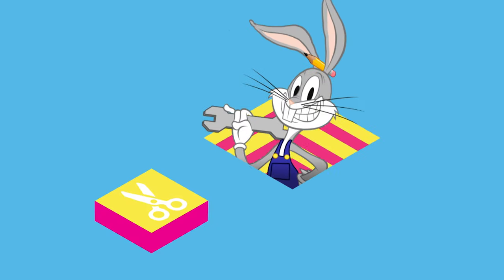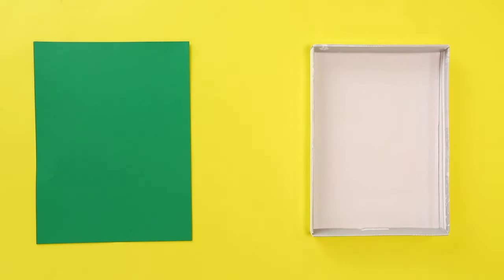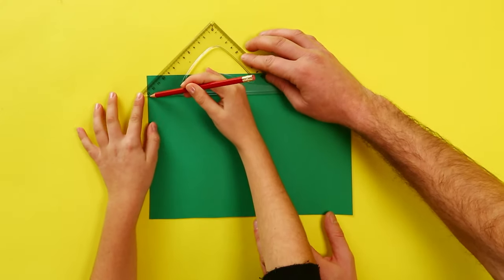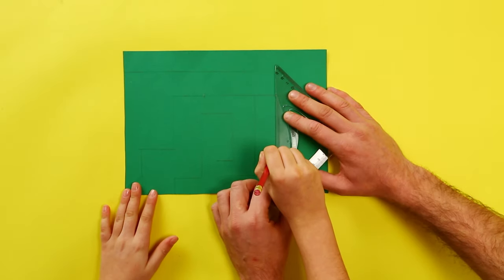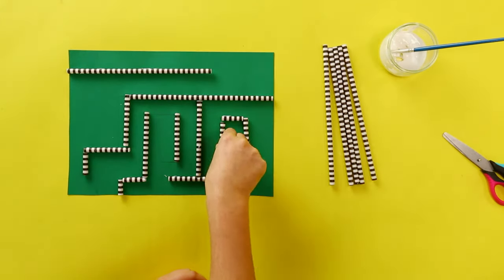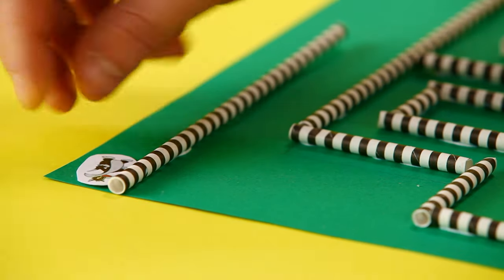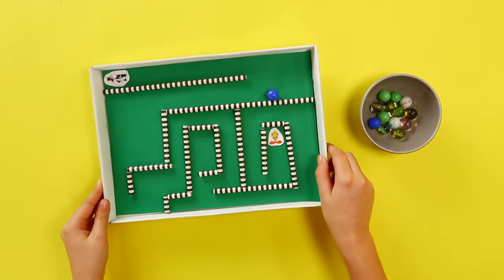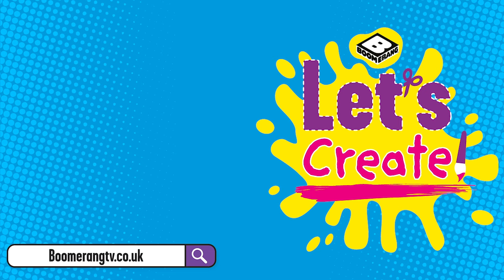Let's Create | How To Make A Labyrinth Game | Boomerang UK 🇬🇧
Learn how to make a Labyrinth Game with Boomerang Let's Create.

Welcome to the official Boomerang UK YouTube channel, the place where you can watch funny videos, clips with theme tunes and songs and interactive game plays from The Tom and Jerry Show, Be Cool, Scooby-Doo!, New Looney Tunes, Oddbods, Wacky Races, My Knight and Me, Dorothy and The Wizard of Oz and many more.